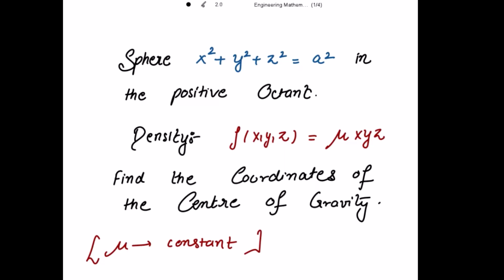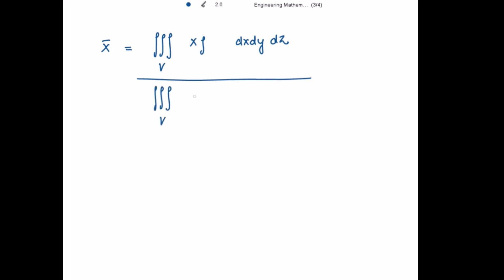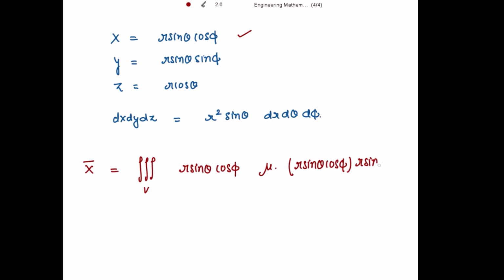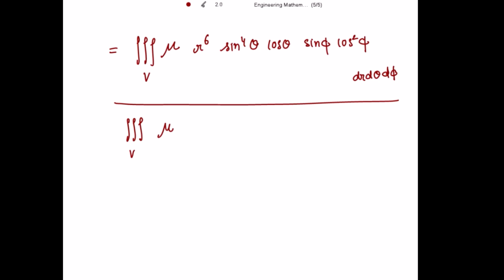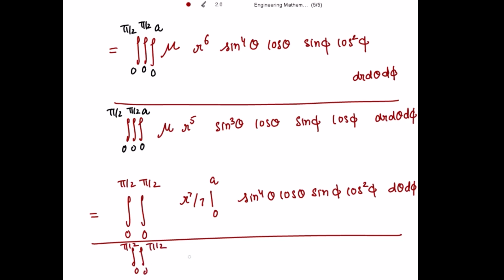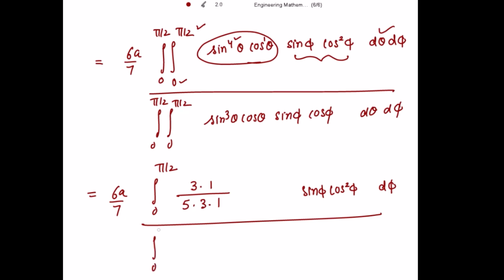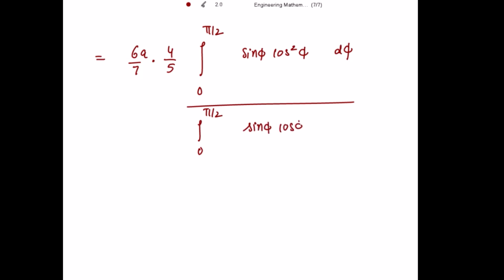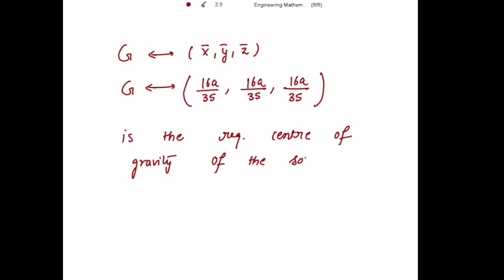Centre of Gravity of Sphere x²+y²+z²= a² in positive octant | Engineering Mathematics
Center of Gravity of a Sphere  in a Positive Octant

About the content: In this video we are going to find the center of gravity of a sphere with radius a in positive octant to which spherical polar coordinates are taken. Limits of r is from 0 to a , theta is from 0 to pi/2 and phi is from 0 to pi/2. Then we have applied the reduction formula to evaluate the integrals when changing cartesian  coordinates to spherical polar coordinates.
Center of gravity of sphere in positive octant formula, how to use spherical polar coordinates is also explained.

Other Similar contents :
Center of gravity engineering mathematics
Center of Gravity Engineering maths
Center of Gravity in engineering mathematics
Center of gravity engineeing mechanics

Multiple Integrals Engineering mathematics

Hello Learners!